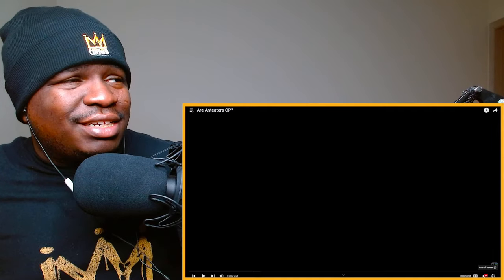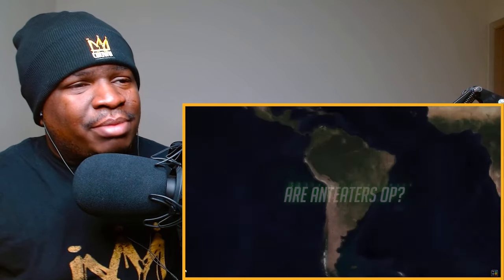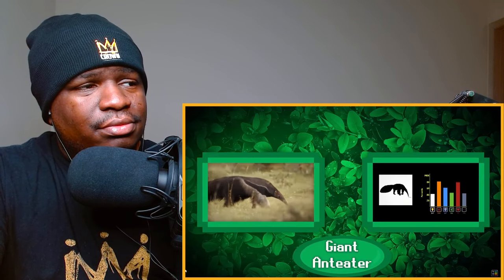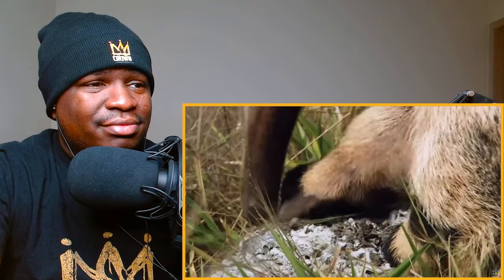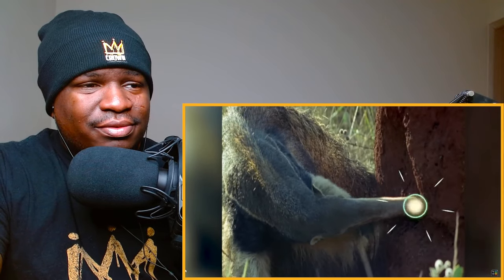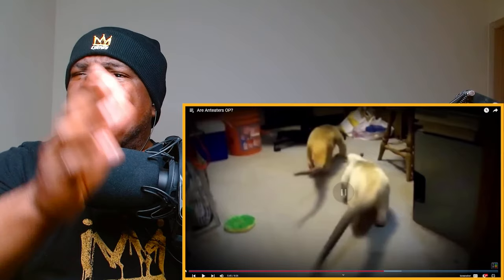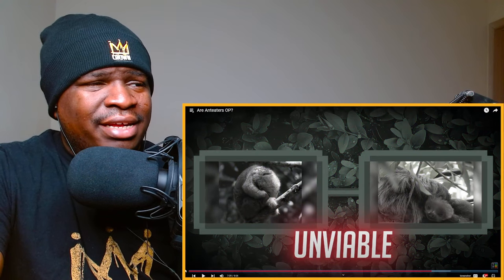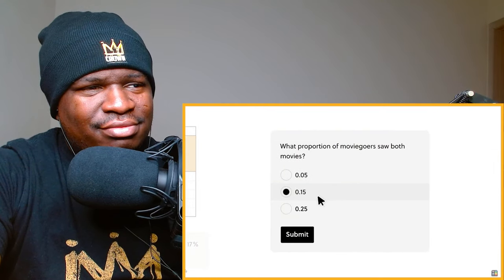Are Anteaters OP? - TierZoo reaction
FIRST TIME WATCHING TierZoo Are Anteaters OP? reaction